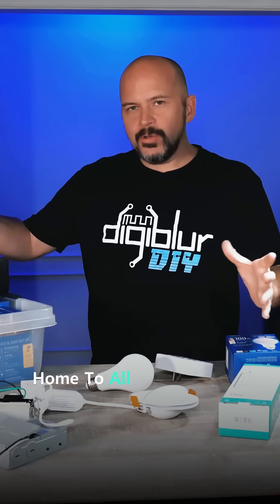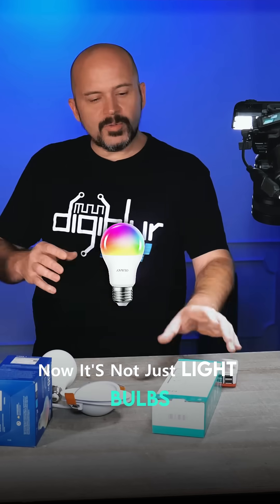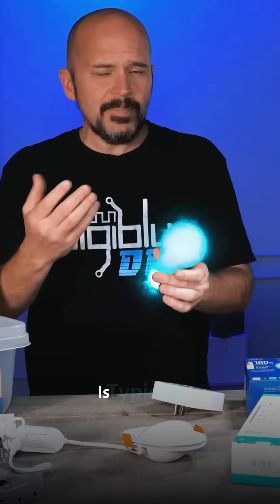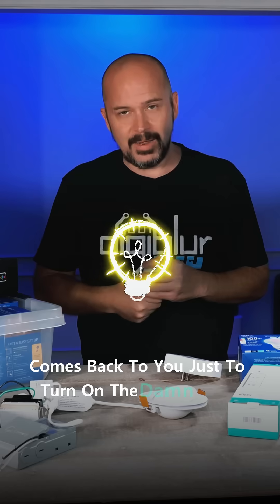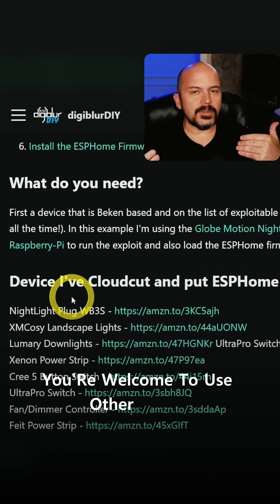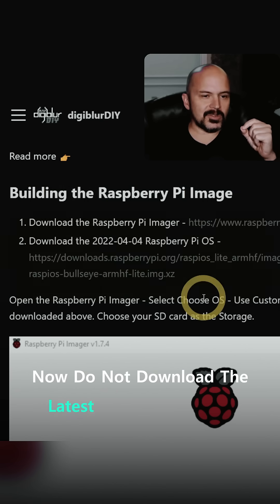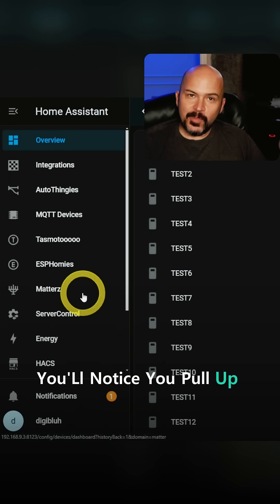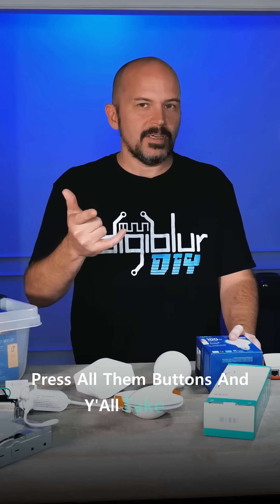Take your shctuff out of the cloud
00:00 Intro